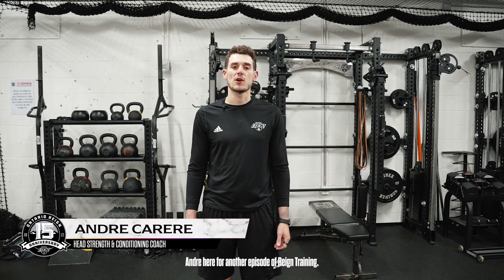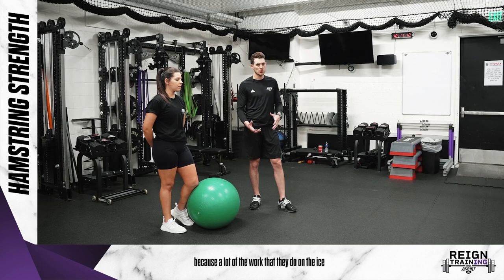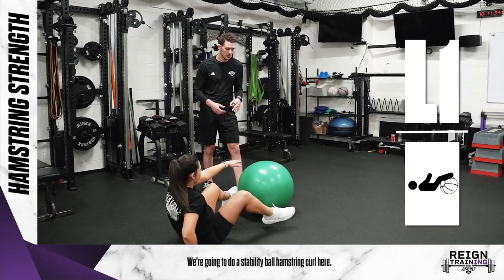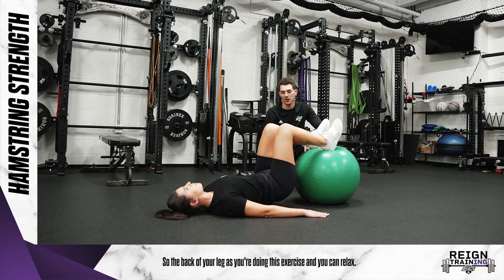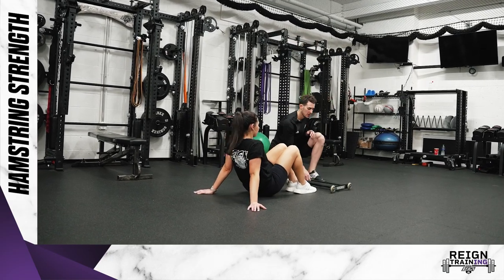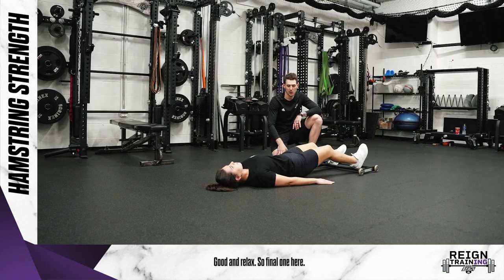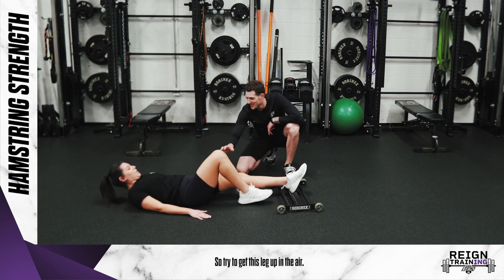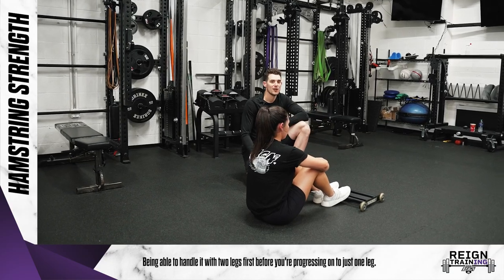Episode 5 - Hamstring Strength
We’re back for another episode of Reign Training! This week, Coach Carere is hittin’ the hammys!